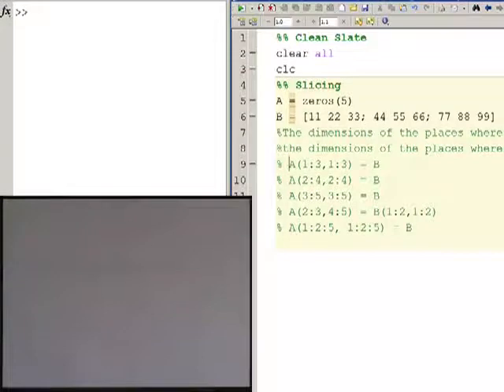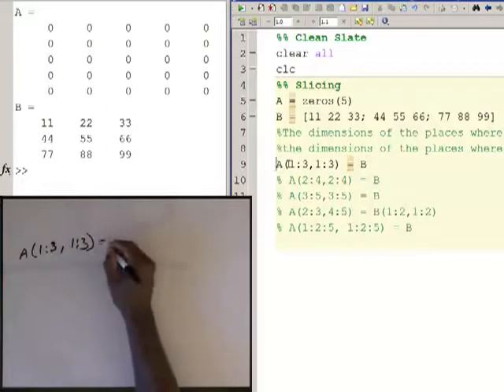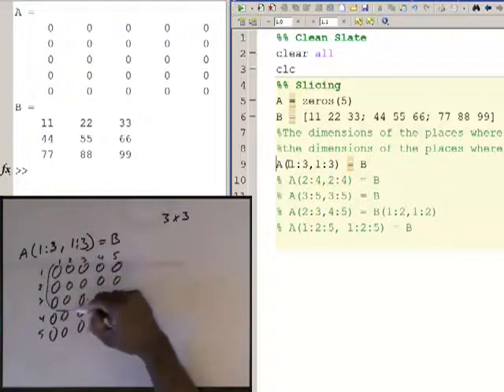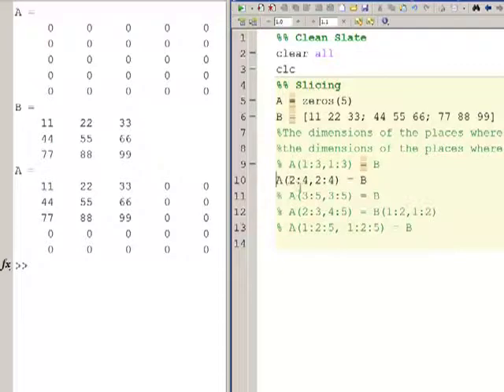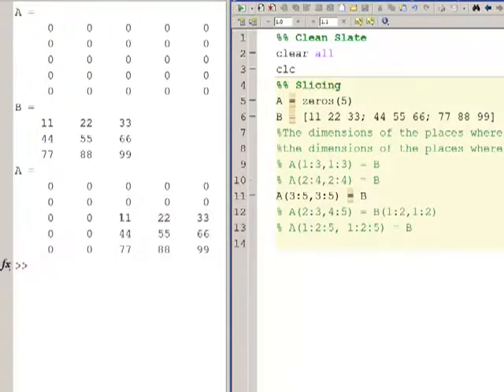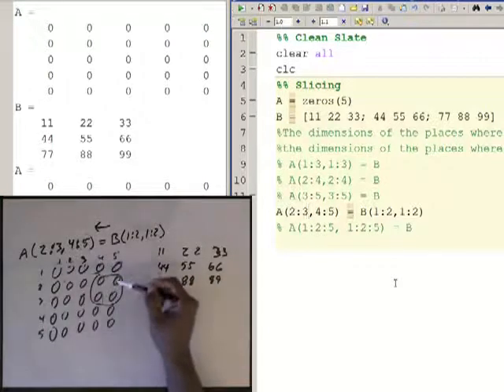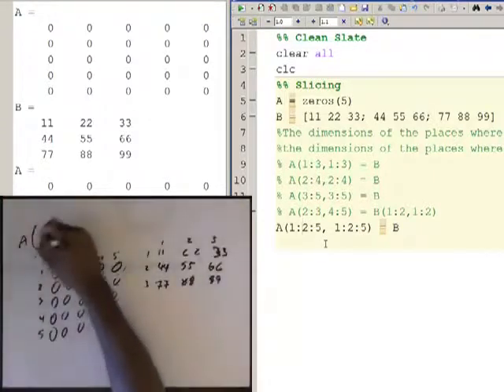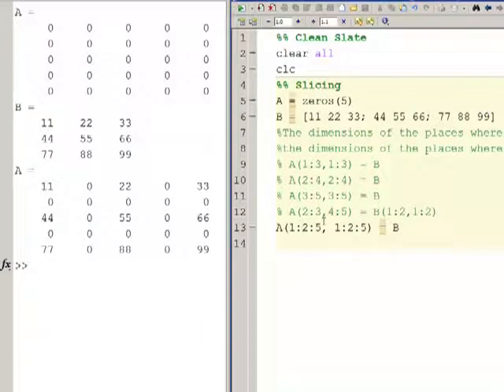L10 V07 Arrays Slicing